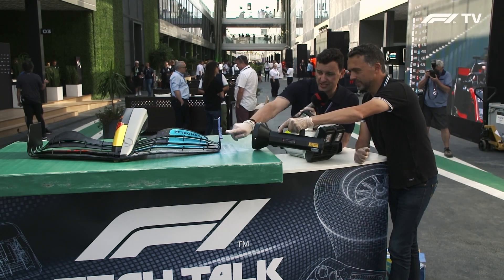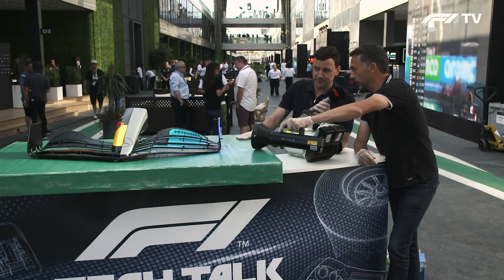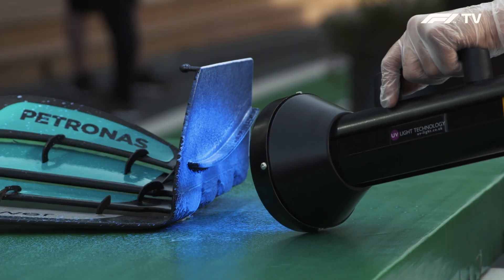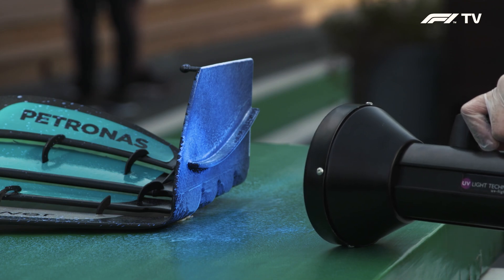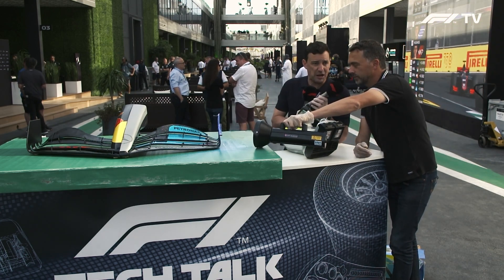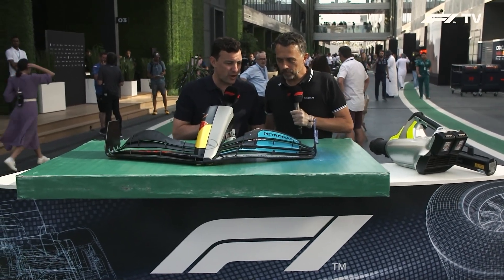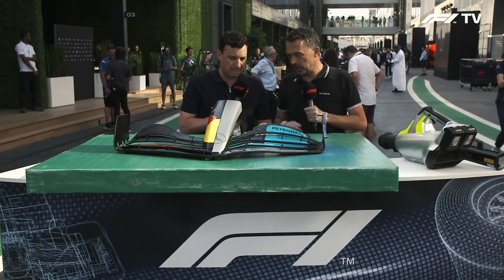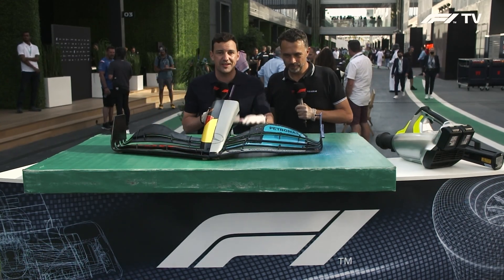Albert Fabrega's Tech Demo | Going With The Flow-Vis | F1 TV Tech Talk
We take a look at how flow-vis paint is used to discover more about the aerodynamics of an F1 car.